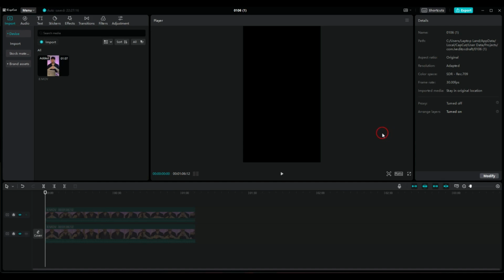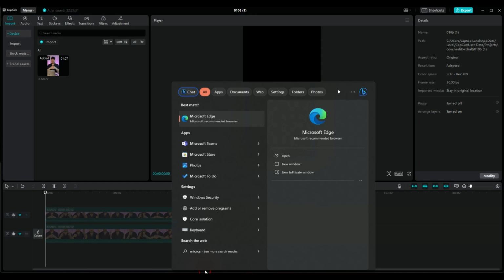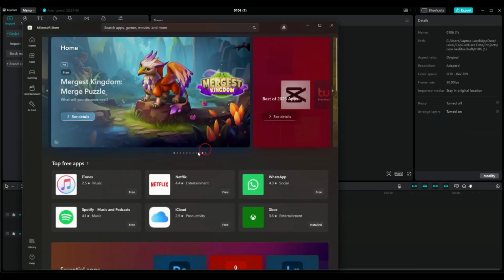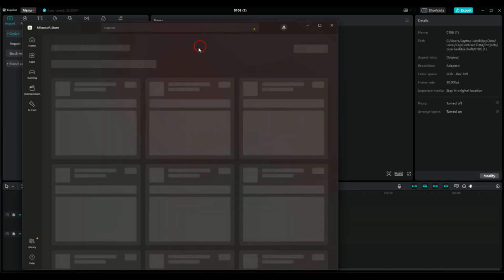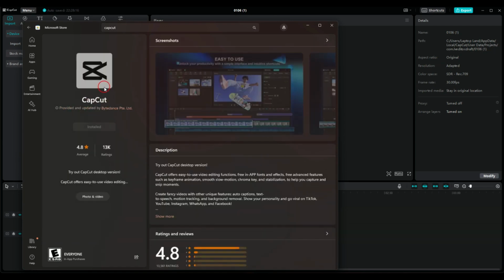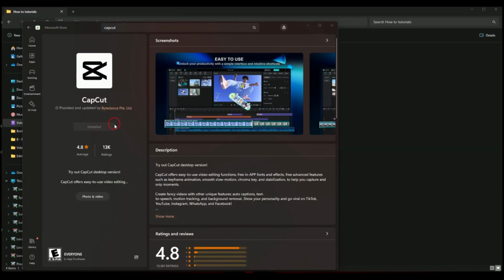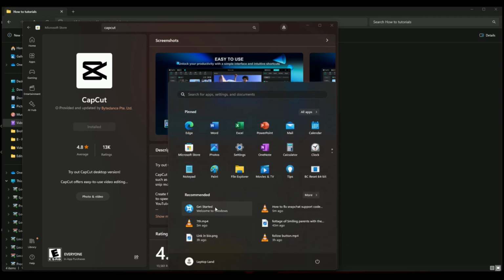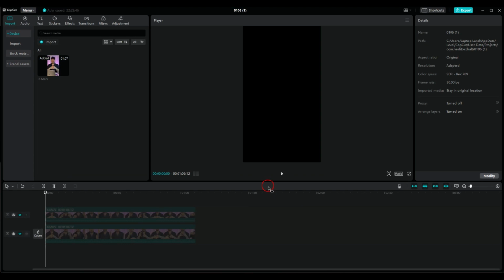How to Download CapCut on PC & Laptop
Unlock the power of CapCut on your PC or Laptop! In this tutorial, we walk you through the simple steps to download and install CapCut, ensuring you can effortlessly edit your videos on a larger screen. Don't miss out—optimize your video editing experience now!